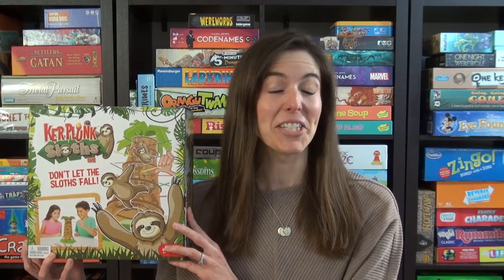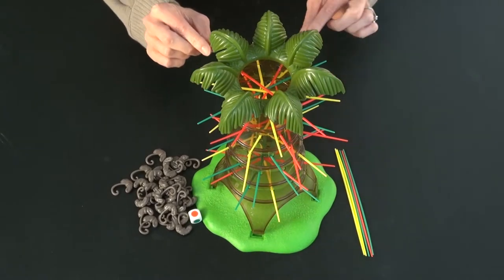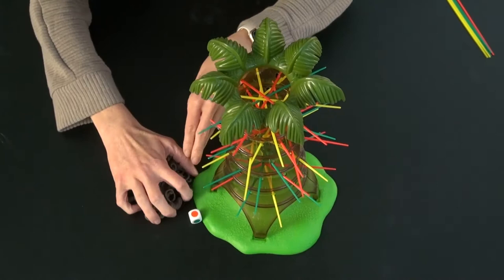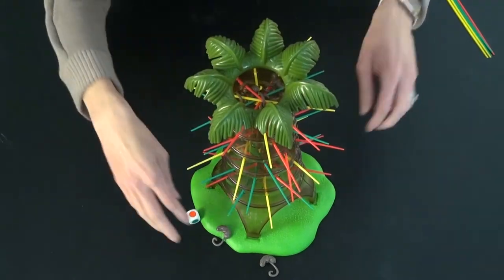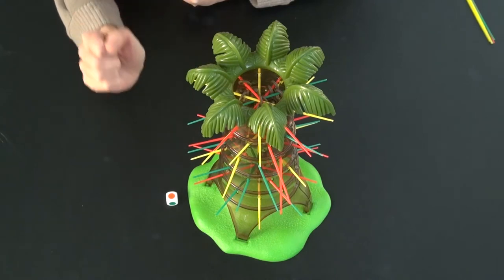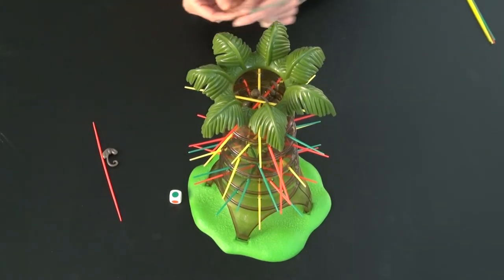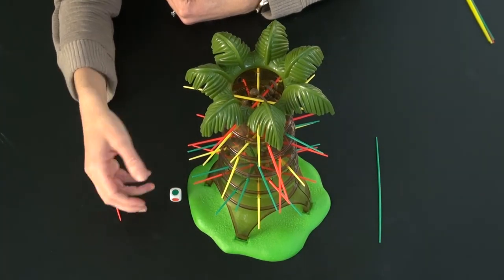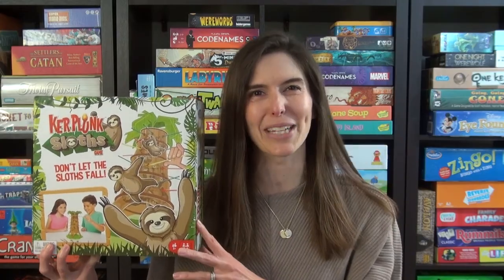How to Play Kerplunk Sloths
Game Like a Mother demonstrates how to play Kerplunk Sloths